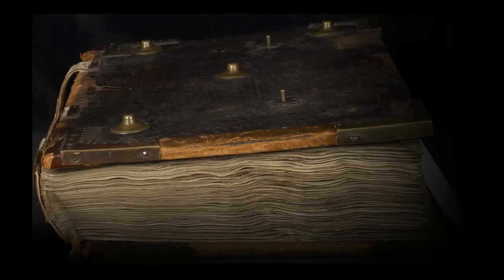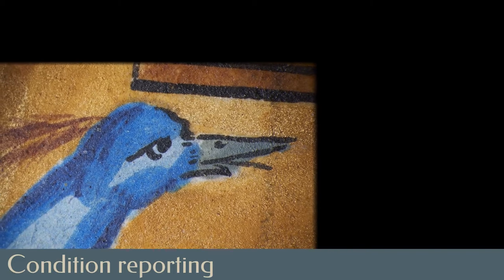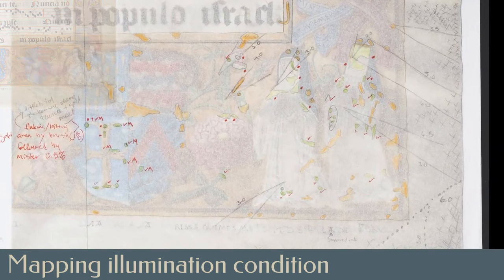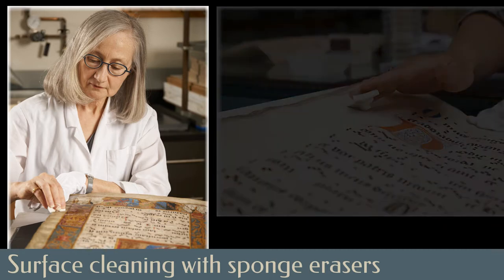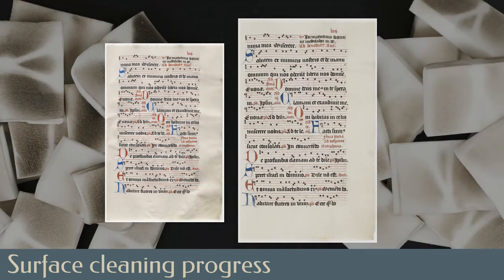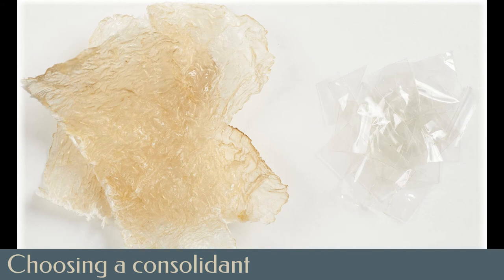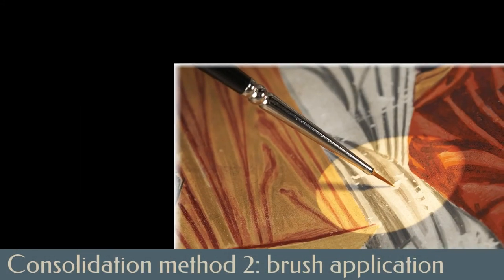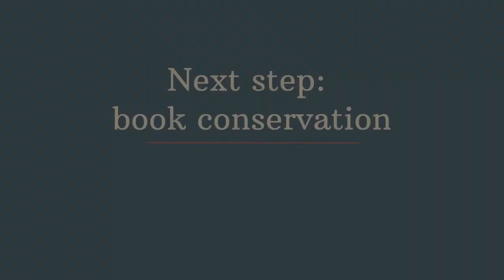The Salzinnes Antiphonal - Part 2: Conservation Treatment of the Textblock